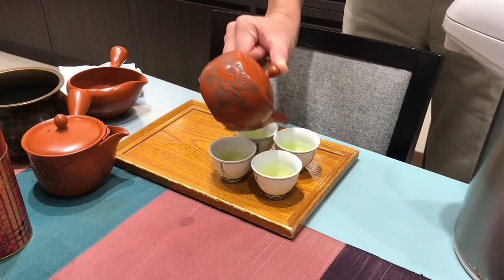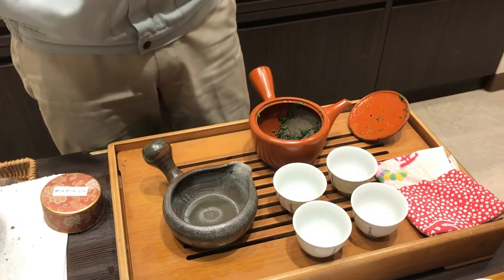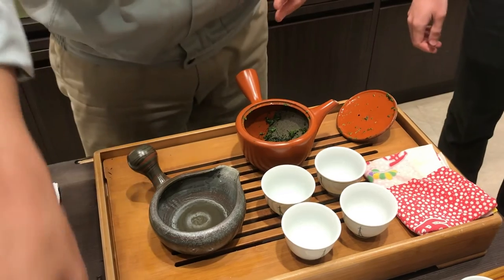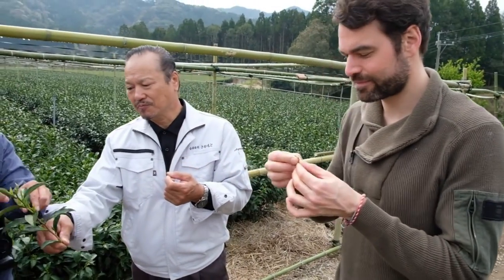How to Brew Sencha Tea - What is Sencha Tea, How Sencha is Made and How to Prepare it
🗞️ Read Our Article What is MATCHA? The One and Only Matcha Encyclopedia 🗞️

Here is the list of the products mentioned in the video 🍃🍵